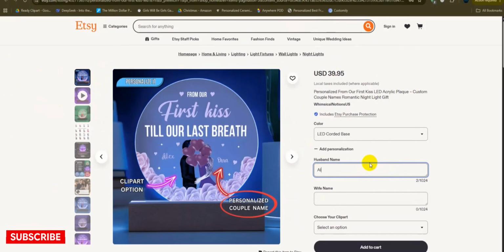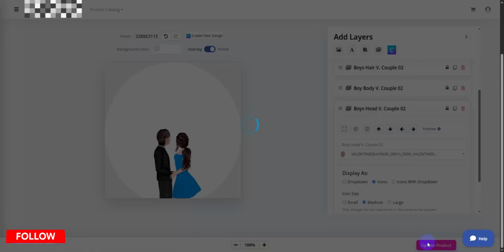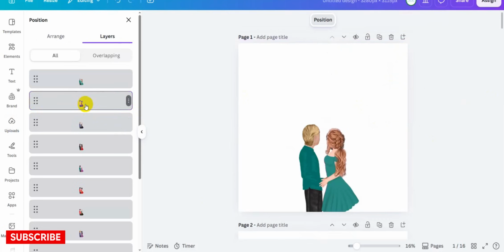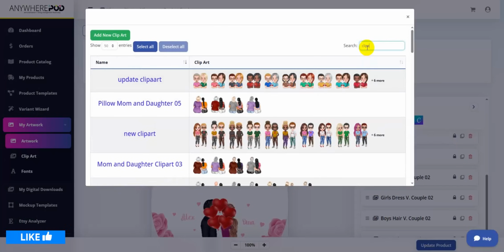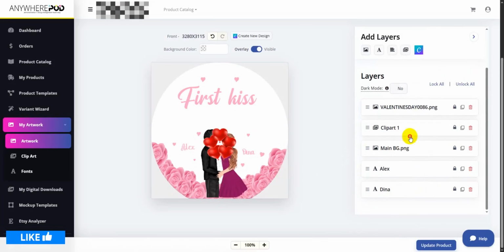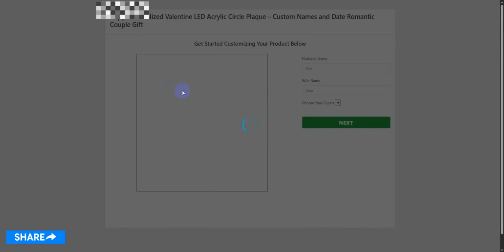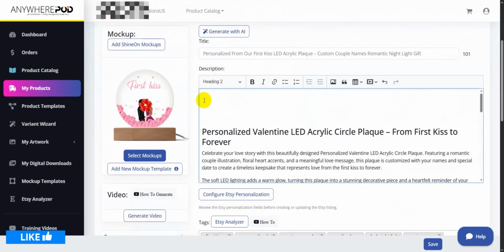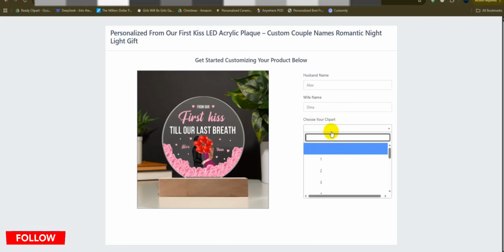How to Upload Personalized Products to Etsy Using Anywhere POD | Complete Step-by-Step Tutorial 2026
In this complete Anywhere POD to Etsy tutorial, you'll learn how to create, customize, and publish personalized products on Etsy step by step. We cover product creation, clipart customization, Canva organization, transparent PNG exports, personalization setup, live preview testing, mockup uploads, and Etsy publishing.

This tutorial is perfect for Etsy sellers, Print-on-Demand business owners, and anyone looking to sell personalized gifts with custom clipart options.

✅ Create Product in Anywhere POD
✅ Upload & Organize Cliparts
✅ Setup Personalization Options
✅ Enable Live Preview
✅ Test Personalization Links
✅ Upload Mockups
✅ Publish Product on Etsy

Whether you're selling personalized acrylic plaques, gifts for couples, custom products, or Print-on-Demand items, this tutorial will help you streamline your workflow and launch products faster.